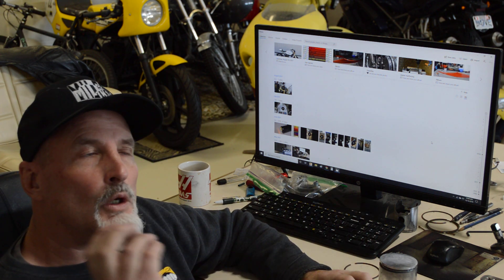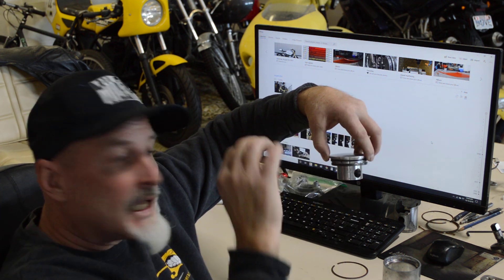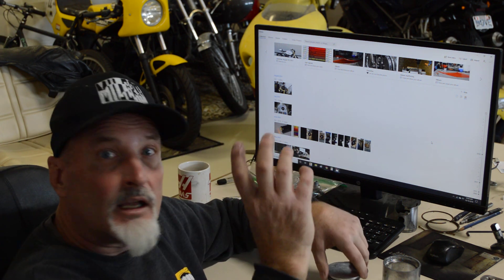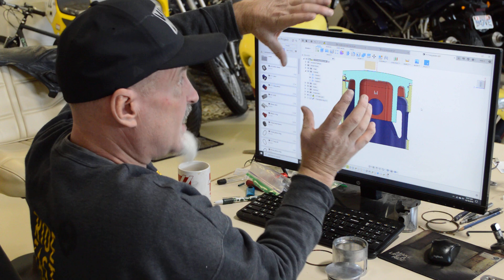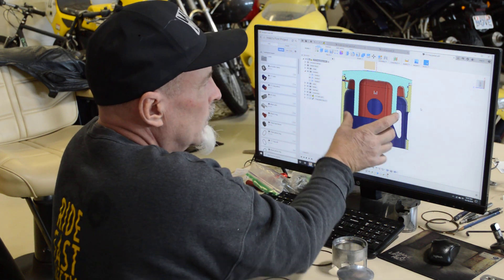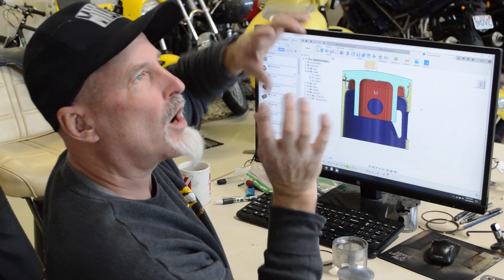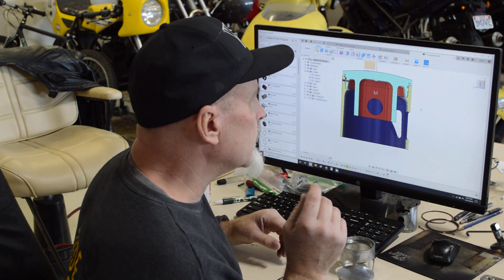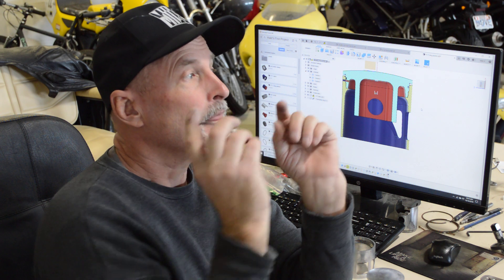two piece two stroke piston discovery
I learned a flaw in the piston that needs a little love to work correctly.